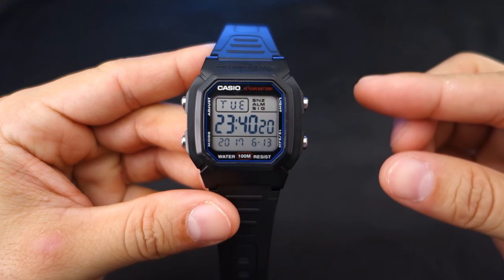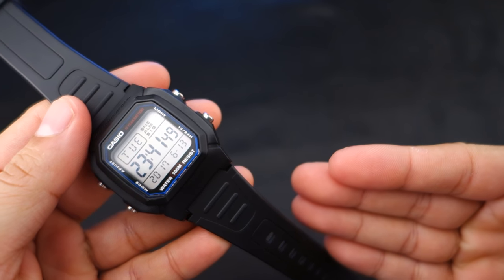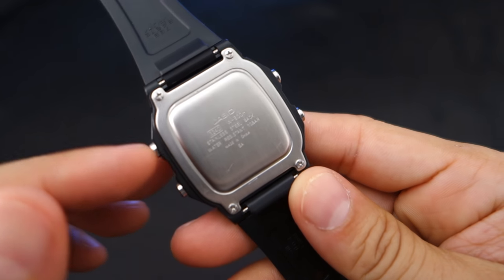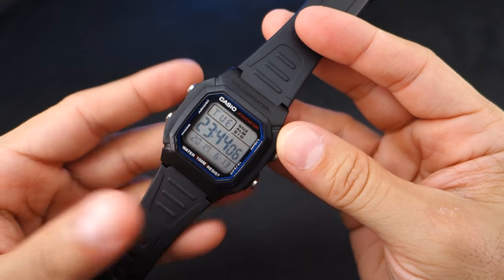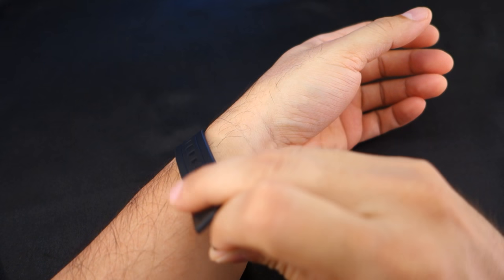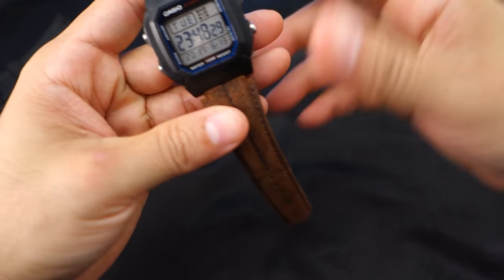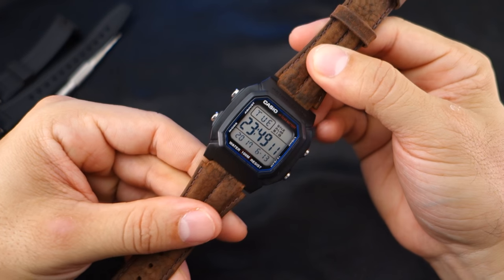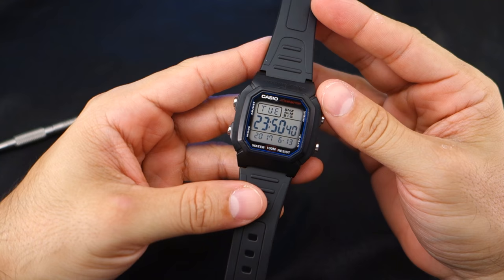Casio W800H-1AV - Loving a 12 Dollar Watch? - Review, Measurements, Cinemas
Hey folks! I decided to go to the very low end of affordable and see if i'd like this under fifteen dollar digital watch from Casio. Come watch!

Can you believe that? I am shocked! This is crazy and awesome at the same time! This wouldn't be possible without you awesome and bitchin' folks out there. I hope to keep bringing you folks rad content for a long, long time!  At the time of making this video, we were still under 10k but I have been thinking of what to do about hitting this milestone. We'll see!

Wanna get this watch?
(AF link)

How about that one brown strap?
(AF link)

If you would like to directly help out the boys and this channel, you can do so here! It would be greatly appreciated!

Check my list for the tools I use and other things!

The minitwatch youtube channel is a participant in the Amazon Services LLC Associates Program, an affiliate advertising program designed to provide a means for sites to earn advertising fees by advertising and linking to amazon.com.

The use of the audio track: "80's Neon Drive" was purchased by me via Audio Jungle (envato). I have full rights to utilize this track for monetized videos on this project (channel).  Licenses available on request. The end song is mine.

What was your favorite car when you were a kid? For me, and back in the 80's, it had to be the Ferrari Testarossa. Not just any Testarossa, too. It had to be the white one from Miami Vice.  To me, that white Ferarri was the epitome of style, class and power.

Other favorite cars included the Ferrari 512 GTO, Lamborghini Countach LP500S,  Lotus Esprit Turbo,  and of course, the Ferrari F40.

My dream cars have changed with age and now, what I really want is a MKIII Toyota Supra or an 80's Mitsubishi Starion/Chrysler Conquest. Both of which i'd put a typical 1JZ-GTE swap.  I just love the sound of that engine.

What's your dream car now?